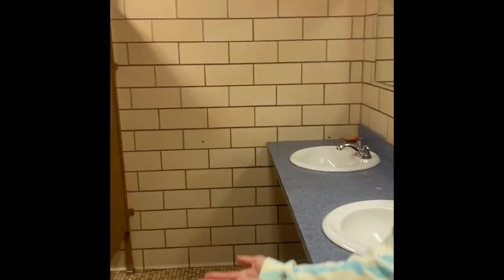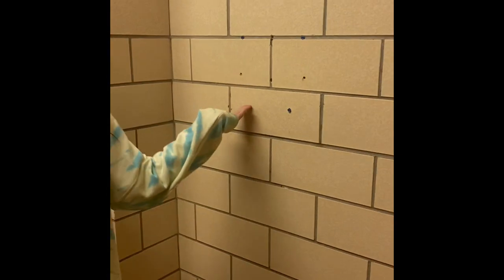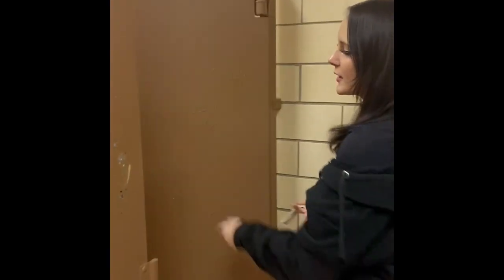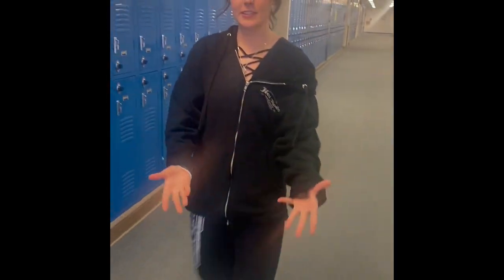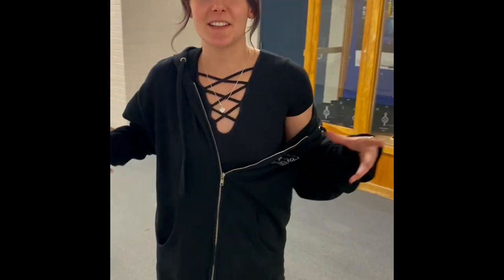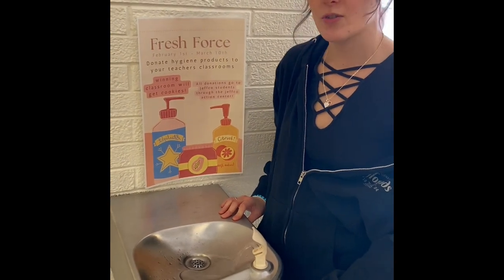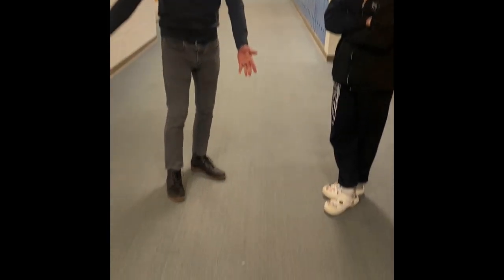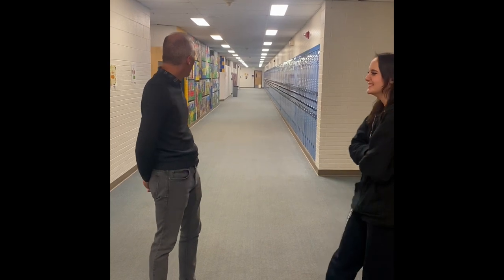Wheat Ridge High Schools Renovations, By Zoe And Kait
Join Zoe and Kait as they look at WRHS and the much needed improvements for our upcoming renovation.